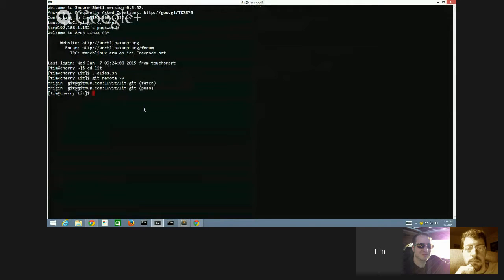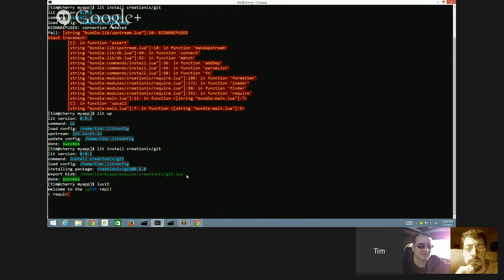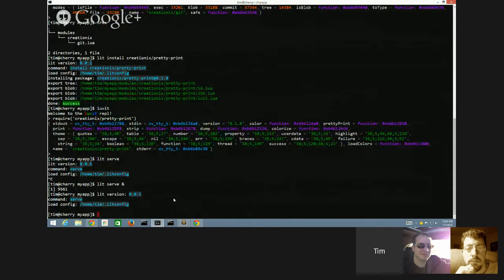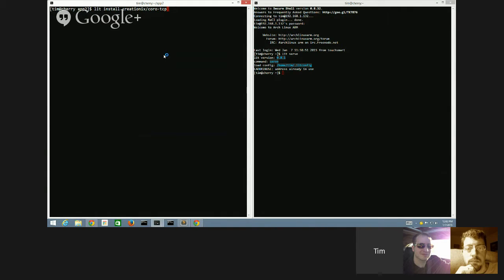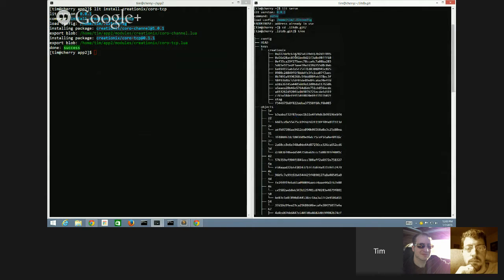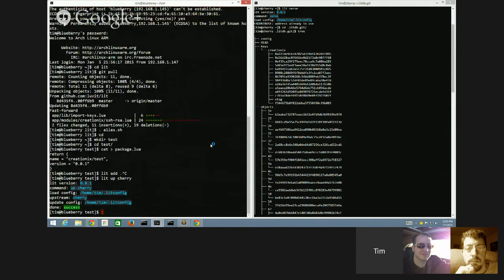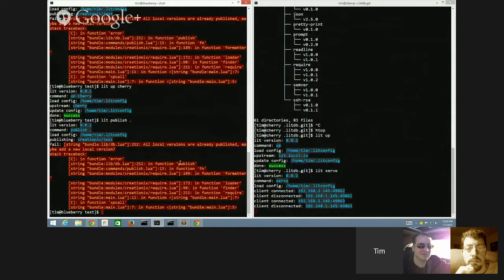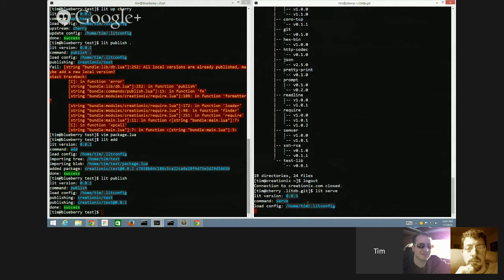Lit Demo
This is a short demo of my new package manager built using libuv and luajit and a lua port of js-git.